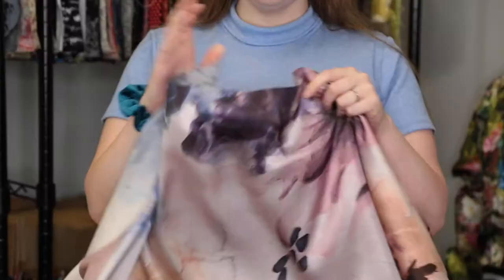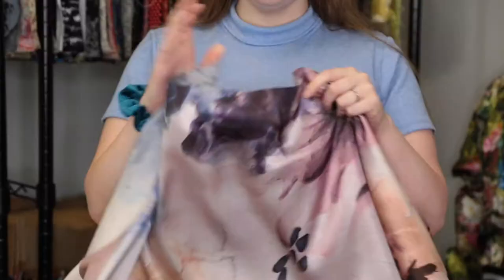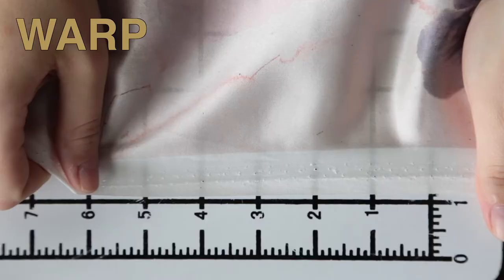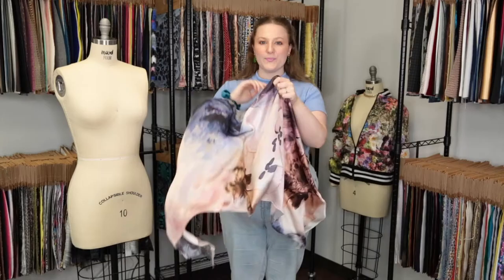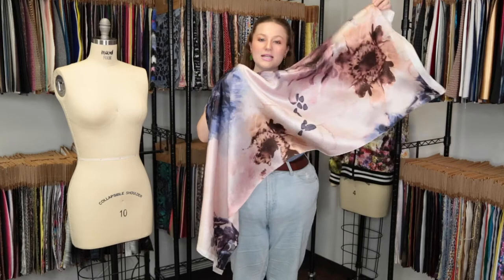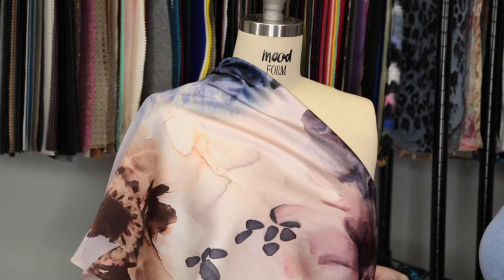Mood Fabrics 127970 Italian Pale Pink Abstract Floral Silk Charmeuse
Become a walking work of art in this Italian Pale Pink Abstract Floral Silk Charmeuse. Vibrant colors of mauve, salmon, umber brown, and Aegean blue melt together to form a floral work of art. Soft to the touch, enjoy the elegance, petal by petal and through couture-worthy silhouettes. Utilize the fluid drape by shaping flared bottoms, billowing dresses, hi-end lingerie, and more. Translucent, a lining would provide true opacity.
Content 100% Silk
Care Instructions HOW TO CARE FOR SILK:
Dry cleaning is recommended for all silks.

These care instructions given are for Silk Fabrics in general, however, Mood Fabrics does not accept responsibility for fabrics that are incorrectly laundered/damaged by following these instructions. Customers must test a swatch before laundering any fabrics at home to avoid damaging the goods.
Pantone Color 412 CP, P 64-11U, 5005 CP, P 56-12 C
Color Family Gray, Pink
Returnable No
Categories
All / Fashion Fabrics / Silk / Charmeuse
All / Fashion Fabrics / Silk / Prints